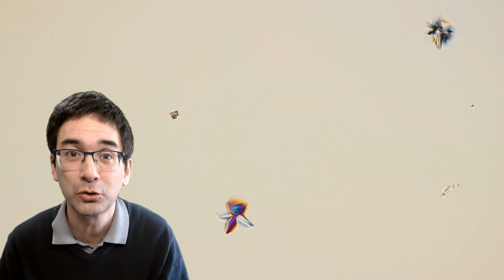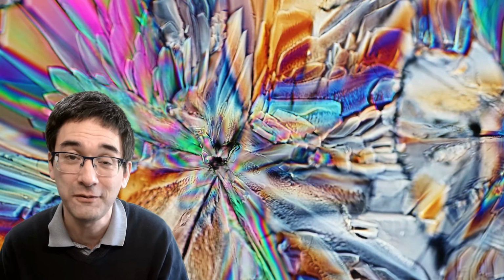COCA COLA like you have never seen before! 🔬 240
Beautiful Coca Cola Crystals can be seen under the microscope.

SW150 (introductory microscope)
Slides, Cover Glasses